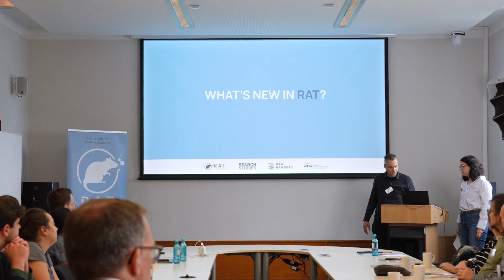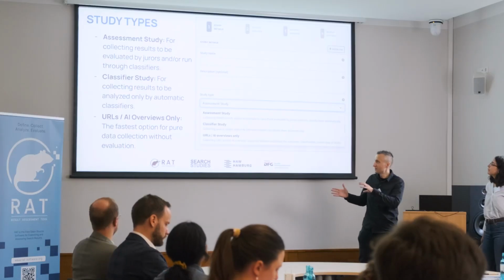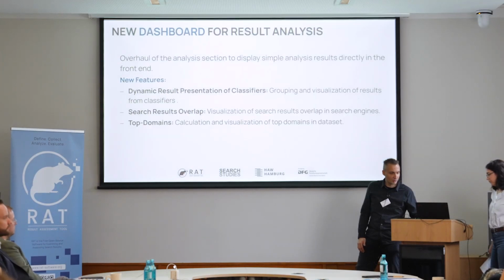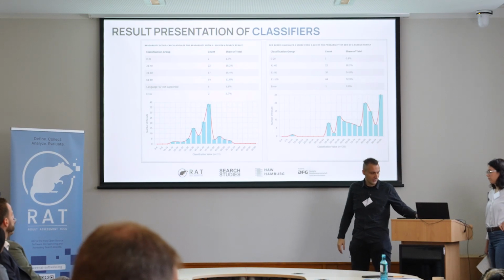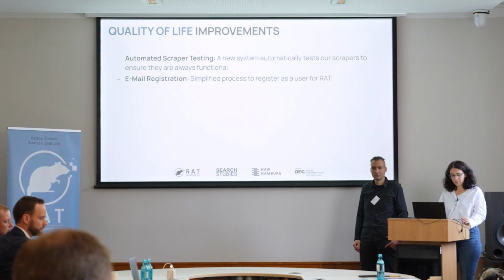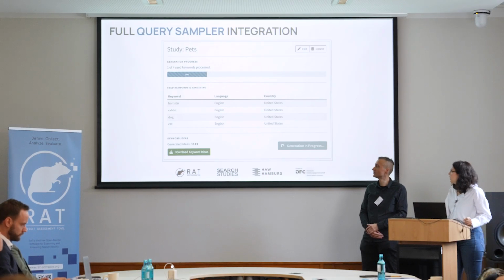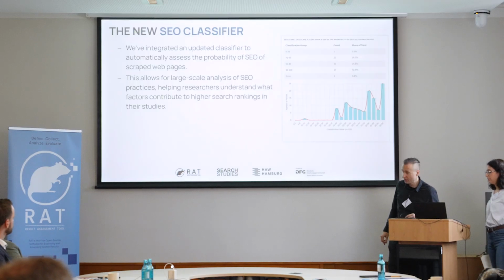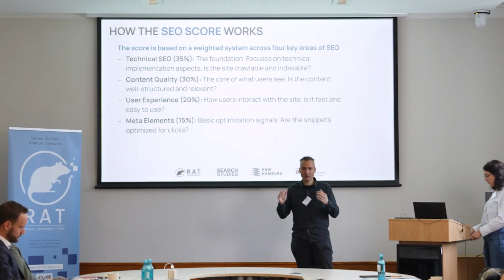What's New in RAT? | RAT Community Meeting 2025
In this presentation, we will discuss the new features we have developed since the last community meeting. This includes: with our new scrapers for Large Language Models, it is possible to gather, evaluate and analyze responses from systems like Google’s AI Overviews; the Query Sampler, the tool for exploring search queries, is integrated into RAT now.